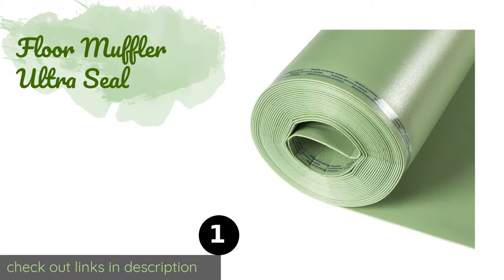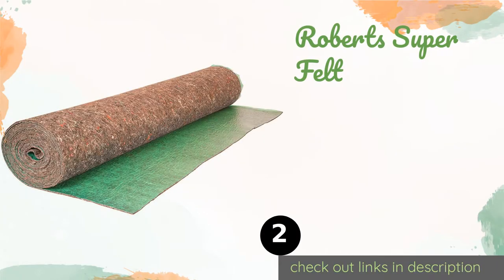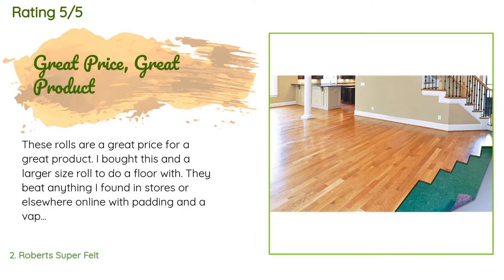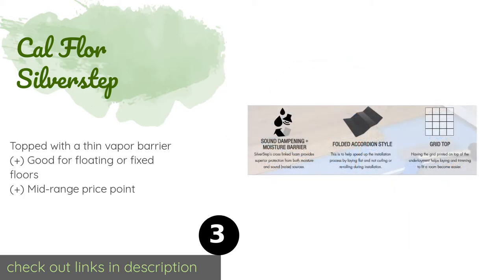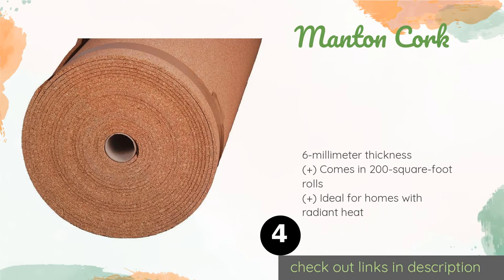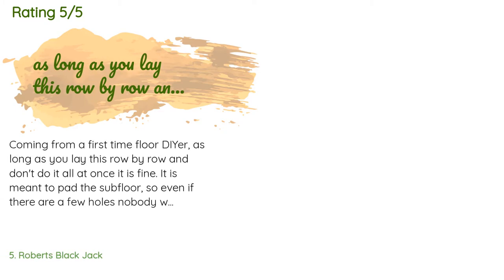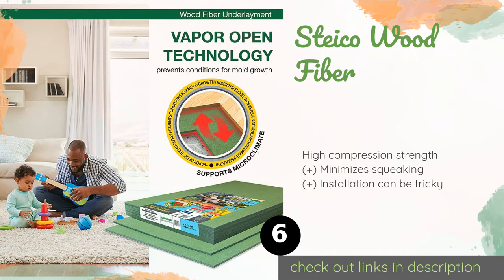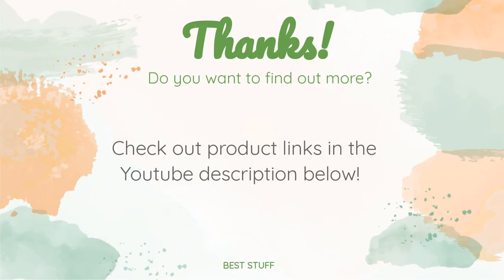🌵6 Best Laminate Underlayments 2020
1 - Floor Muffler Ultra Seal:
✅ Amazon US
🌏 Amazon International

2 - Roberts Super Felt:
✅ Amazon US
🌏 Amazon International

3 - Cal Flor Silverstep:
✅ Amazon US
🌏 Amazon International

4 - Manton Cork:
✅ Amazon US
🌏 Amazon International

5 - Roberts Black Jack:
✅ Amazon US
🌏 Amazon International

6 - Steico Wood Fiber:
✅ Amazon US
🌏 Amazon International